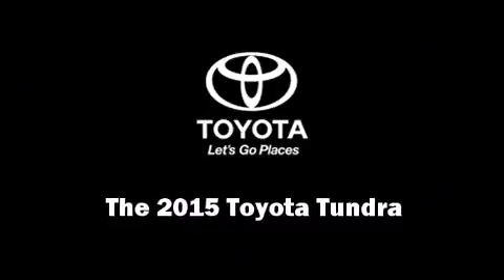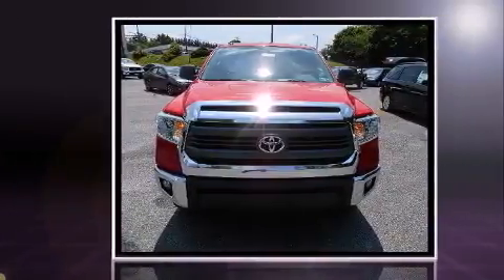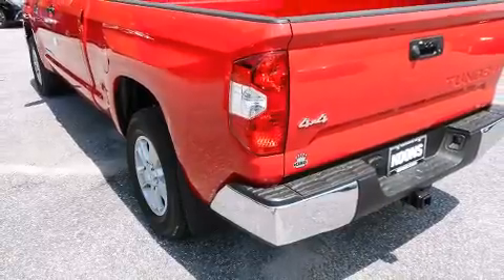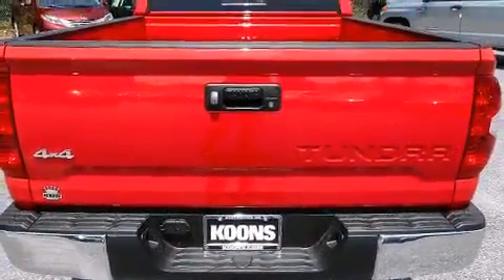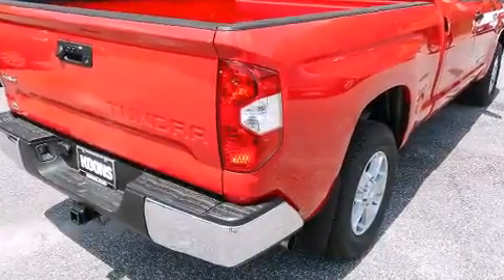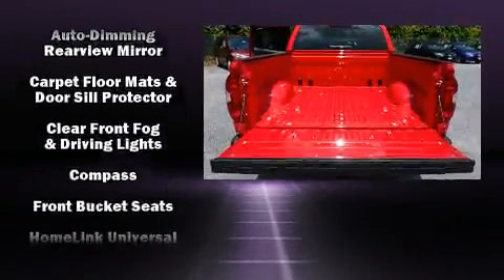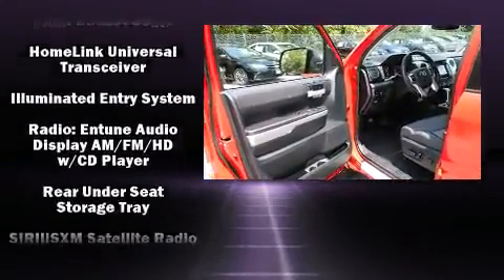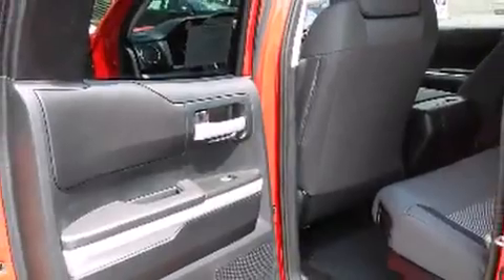2015 Toyota Tundra SR5 5.7L V8 in Westminster, MD 21157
375 Baltimore Blvd.

Step into the 2015 Toyota Tundra. This 4 door, 5 passenger truck will allow you to take command of the road with confidence! Under the hood you'll find an 8 cylinder engine with more than 350 horsepower, and for added security, dynamic Stability Control supplements the drivetrain. Four wheel drive allows you to go places you've only imagined. Top features include front fog lights, variably intermittent wipers, an automatic dimming rear-view mirror, front bucket seats, heated door mirrors, remote keyless entry, a trailer hitch, and 1-touch window functionality. Premium sound drives 6 speakers, providing you and your passengers a sensational audio experience. In the event of a rollover collision, side curtain airbags provide additional protection for outboard seated passengers. Our aim is to provide our customers with the best prices and service at all times. Stop by our dealership or give us a call for more information.